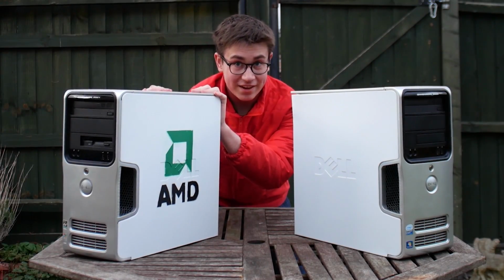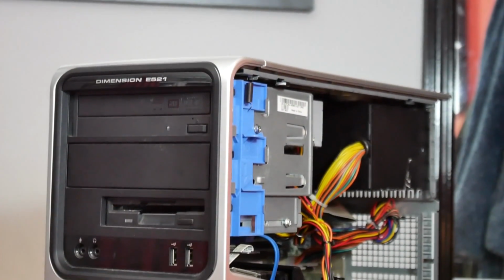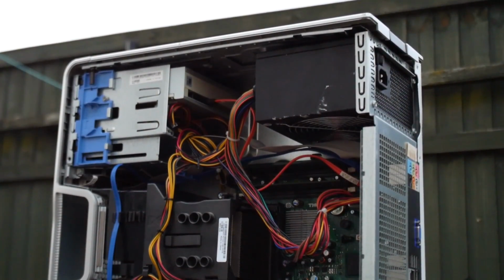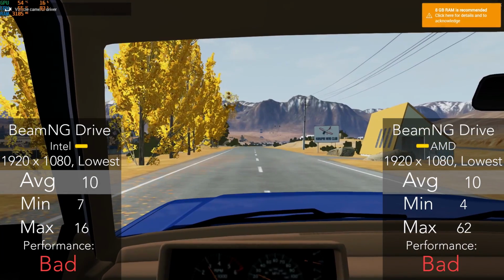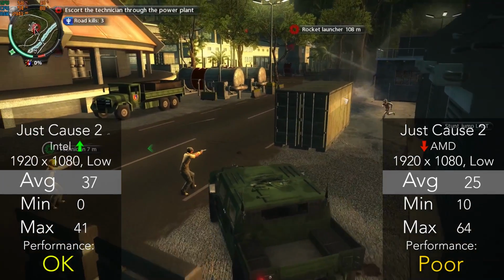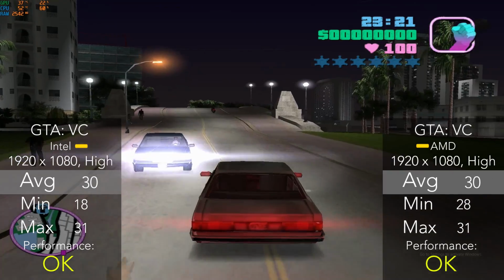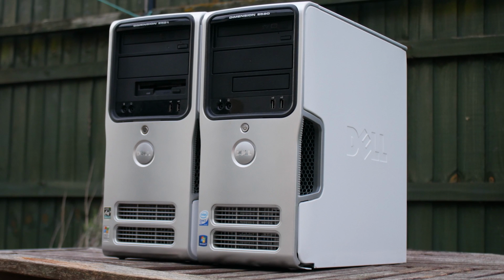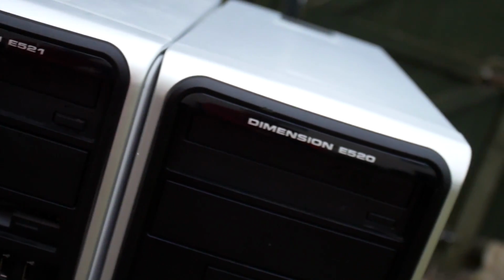Intel VS AMD - A 2006 Dell Retrospective (Dimension E520 vs E521)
►PATRONS:

Twitter and Instagram: @Techwen